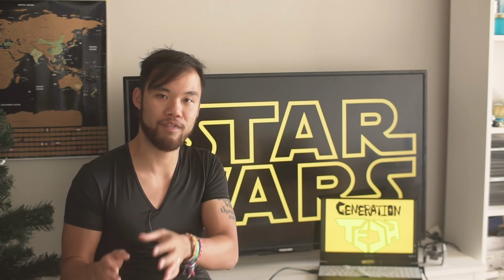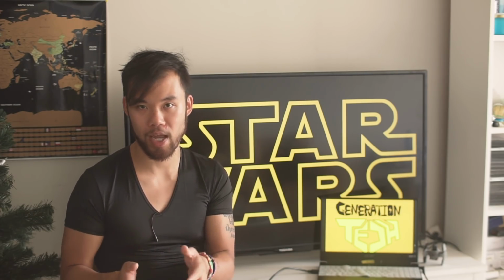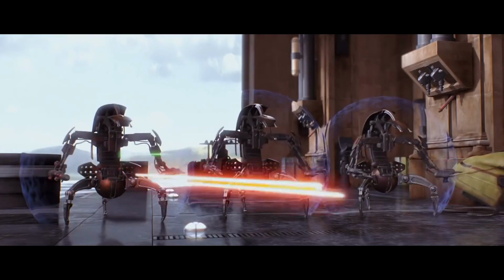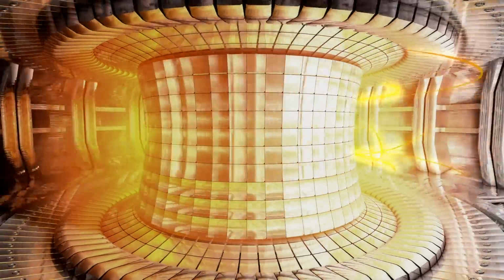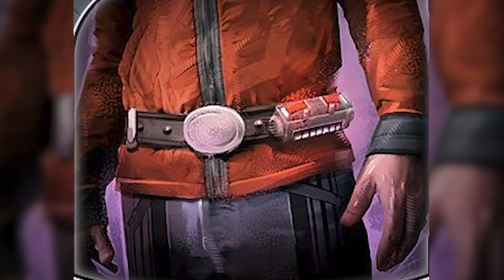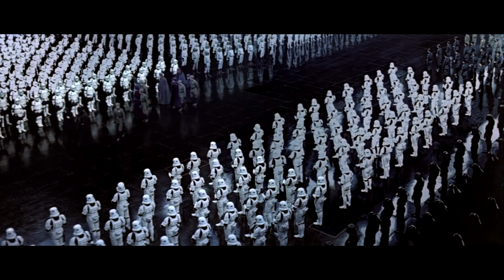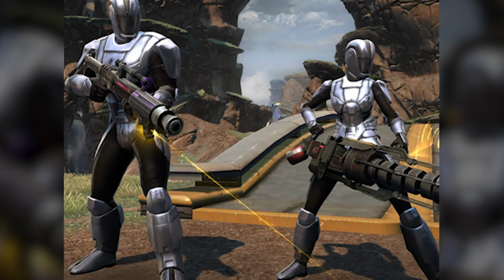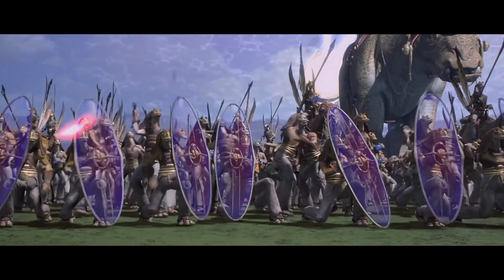Why Don't Stormtroopers Have Personal Shields?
Why doesn't the Imperial Stormtrooper Corp give their soldiers personal energy shields to protect them from blaster fire.